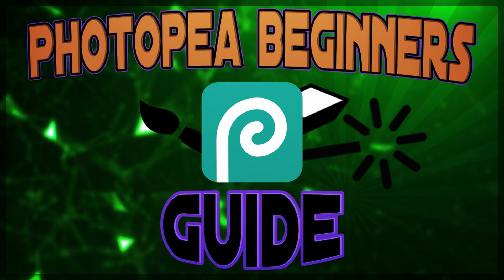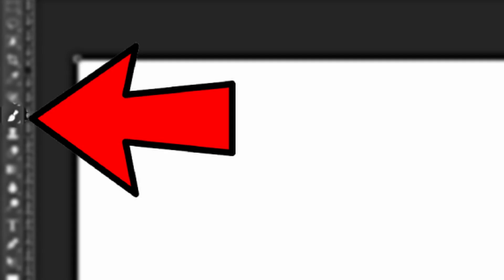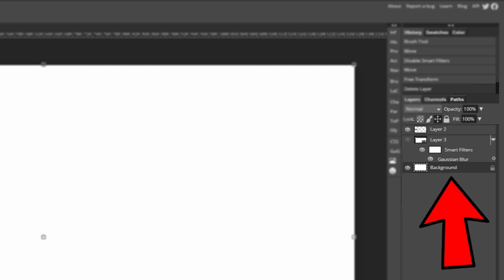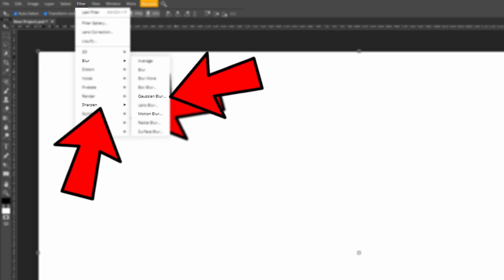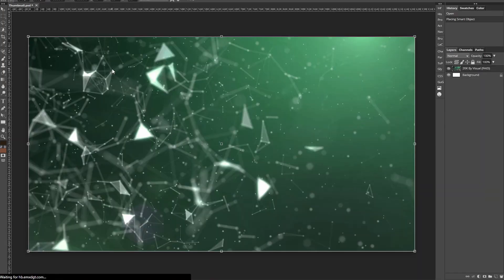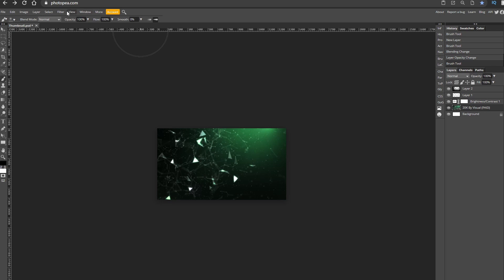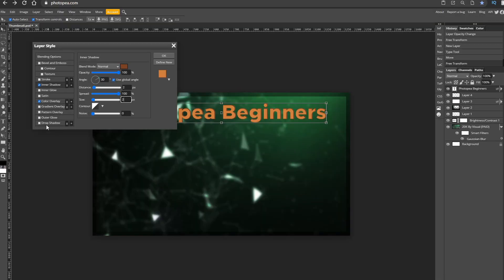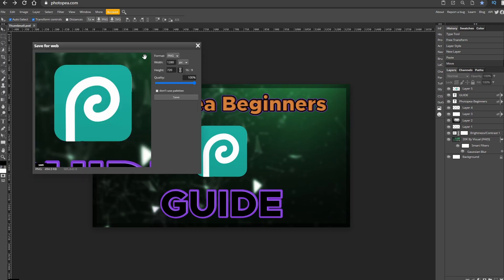The Complete BEGINNERS Guide to PHOTOPEA | Photopea 2021 Tutorial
Learn Photopea to exceed your potential in Graphic design in 2021

How to increase your thumbnail with 5 easy tips in Photopea.

In todays video I show you how to understand and use Photopea successfully to help you exceed your potential in graphic design. The guide includes going over the basic features to help with your graphic design capabilities. This second half shows the skills talked about before in a simple but amazing looking thumbnail to take your YouTube channel to the next level and help you to exceed your potential.

⏱️Timestamps⏱️
0:00 Intro
0:20 Setting up a new project in Photopea
0:56 Enabling Auto-Select and Transform Controls in Photopea
1:17 Rectangle section tool in Photopea
1:30 Polygonal lasso tool in Photopea
2:01 Brush tool in Photopea
2:15 The eraser tool in Photopea
2:26 The text tool in Photopea
2:38 History section in Photopea
2:54 Layers, Channels and Paths in Photopea
3:11 Simple layer adjustments in Photopea
3:55 Layers in Photopea
4:12 How to add or remove Layers in Photopea
4:23 Adjustments button in Photopea
4:34 The edit tab and flipping images in Photopea
5:09 Images tab in resizing in Photopea
5:20 Filter tab, Blurs and Sharpness in Photopea
6:18 Layer styles in Photopea
7:30 Setting up for a thumbnail in Photopea
7:42 The background of a thumbnail in Photopea
10:57 Text for thumbnails in Photopea
13:03 Finishing off a thumbnail in Photopea
13:23 Saving an Image as .PSD to edit again later and exporting as .png to use as a thumbnail in Photopea
13:47 How to make an album cover in Photopea

Photopea is a image editing and manipulation software similar to Adobe photoshop except it comes without the heavy price tag meaning you can learn design for free. I began designing in 2018 and switched to Photopea (from photoshop) at the end of 2019 this is because it was a much more sustainable option as Photopea has 90% of the features photoshop has for free. Photopea is often updated so I can cover the updates to truly make you a expert within Photopea. I will teach you all things around Photoshop and teaching you how to optimize your use of the powerful program.